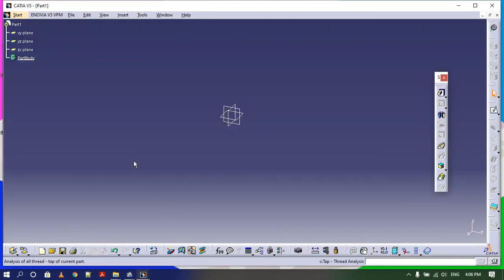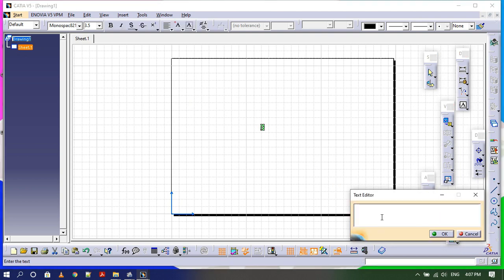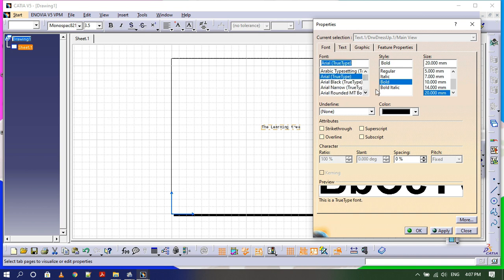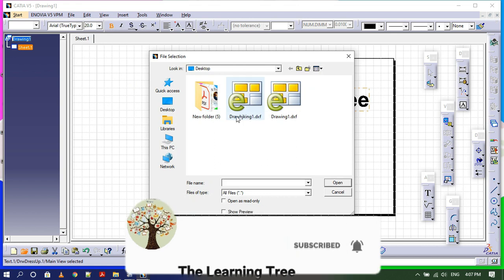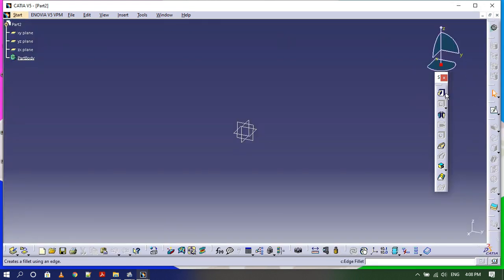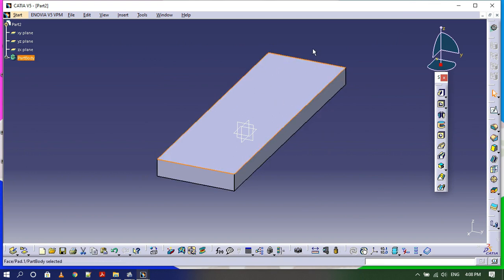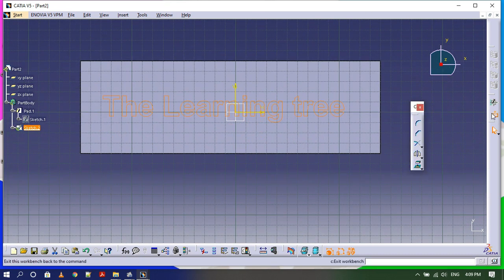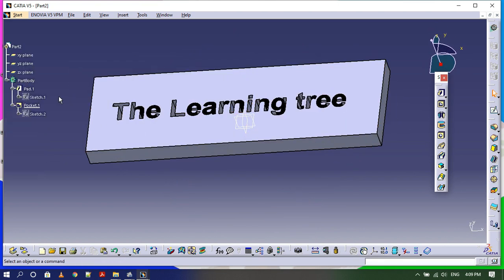CATIA tutorials for beginner | how to create text in CATIA ? | prismatic machining | CIMCO software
In this we will learn to create text in Catia by using drafting, we will learn to do machining , we will generate NC codes and then we will use CIMCO software to verify tool path